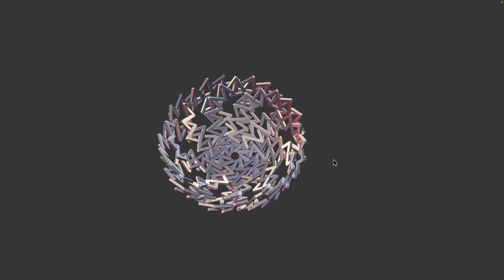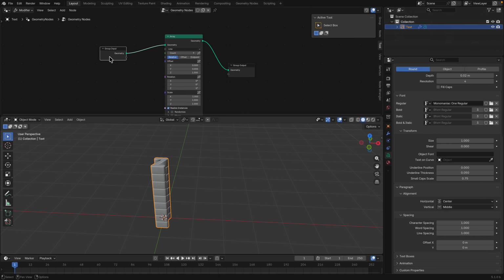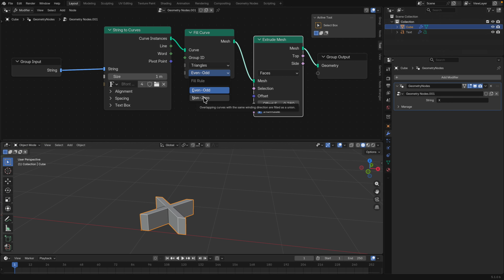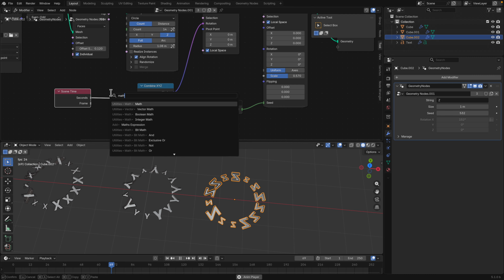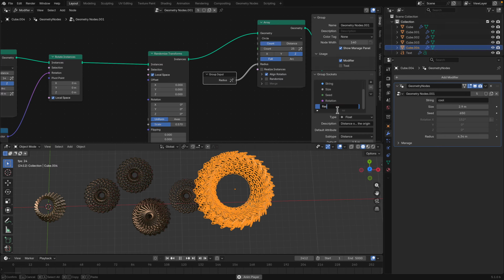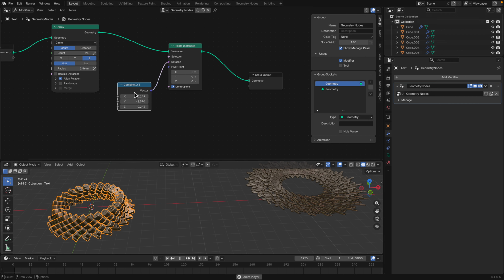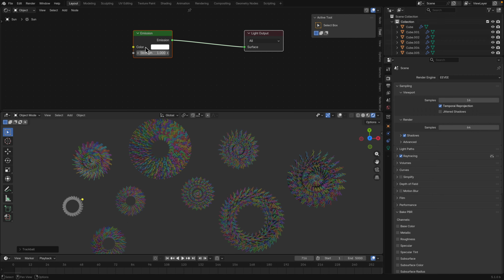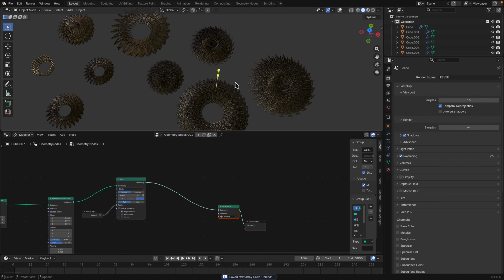BSLIVE - Simple Array Circle Typography 3D Flowers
In this episode, I am showing you 2 ways to make 3D text duplicated into circle array. Very easy to do in Blender 5.x. Who knows we can just prompt it in the future? Siri, make me circular array of text using font X.